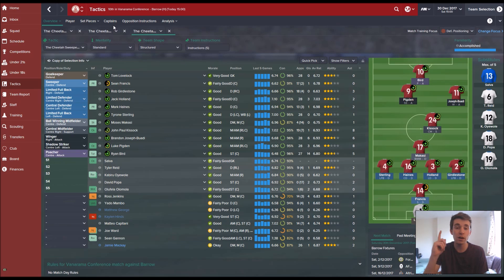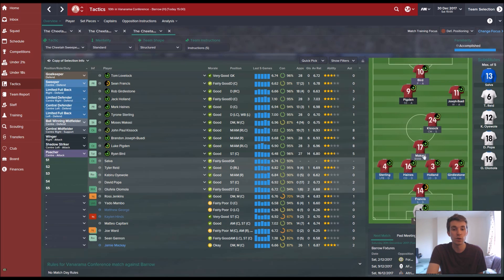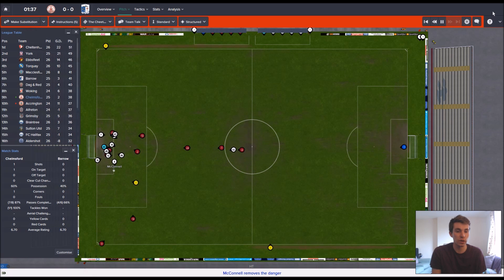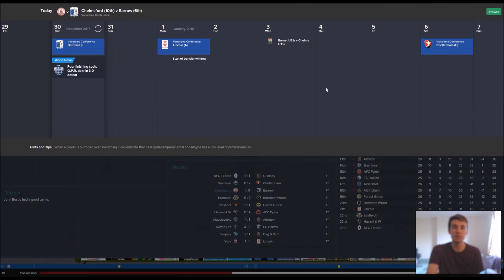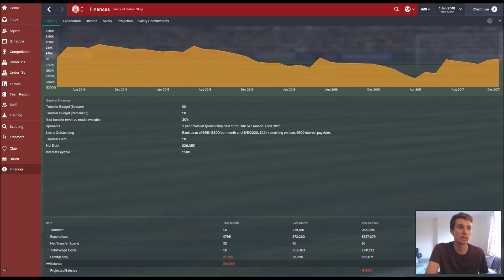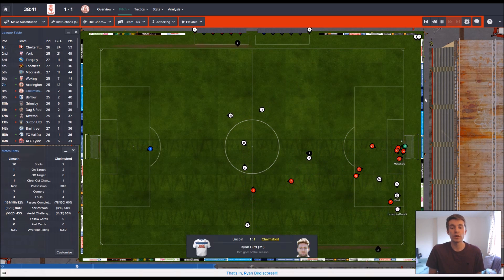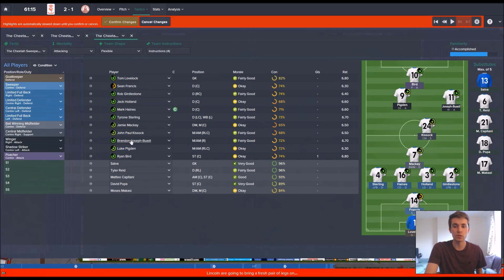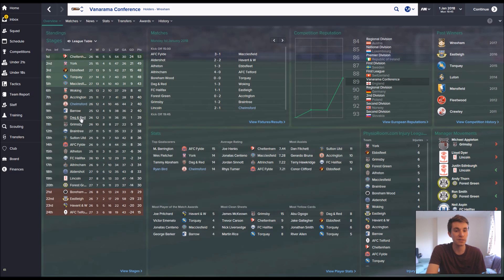Chumps To Champions Ep. 37 | Weird Asymmetric Tactic! | Football Manager 2015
The outro music is by my good friend Tom Kelsey who has given me permission to use this track (Venus).